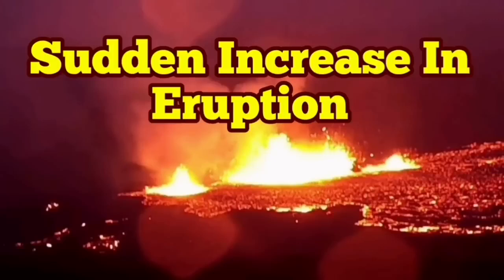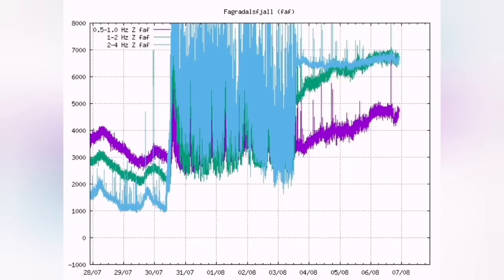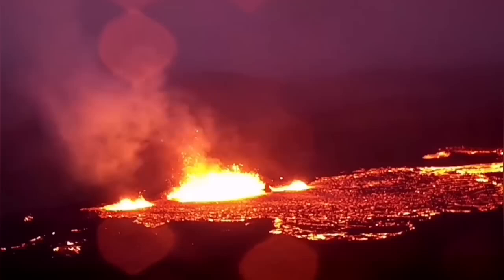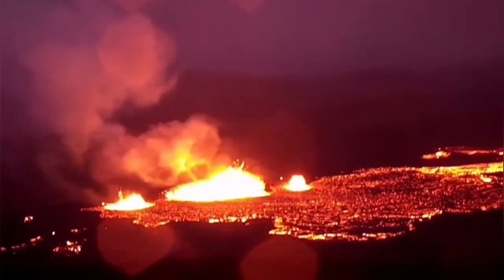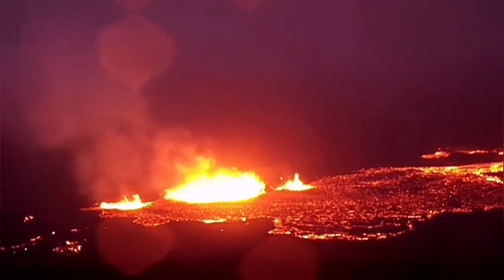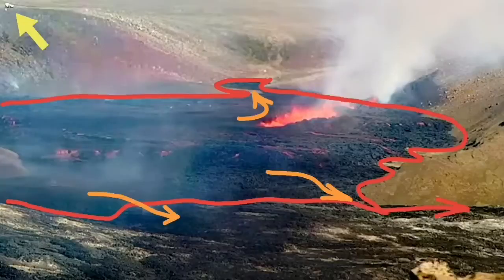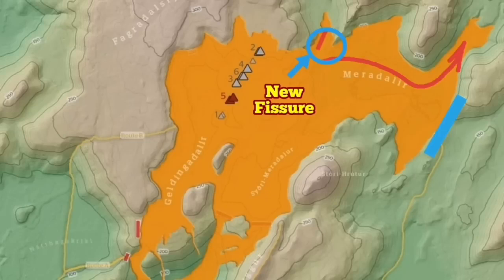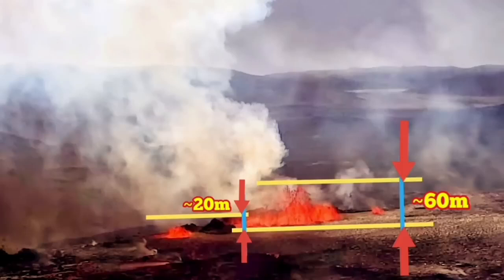Sudden Increase In Eruption Volume Of Iceland Meradalir Fagradalsfjall Geldingadalir Volcano